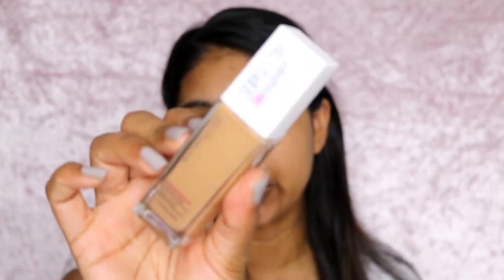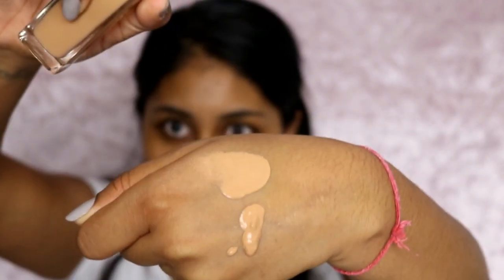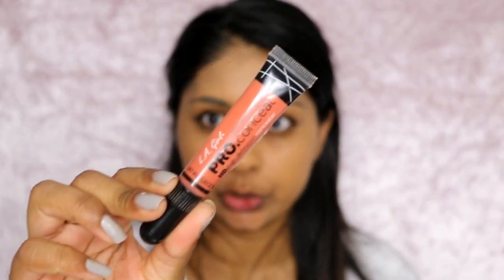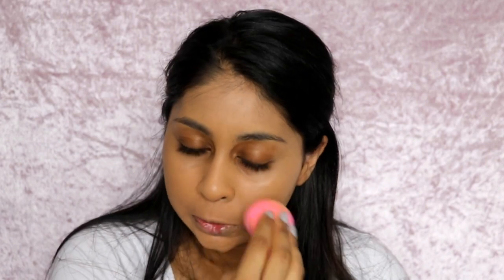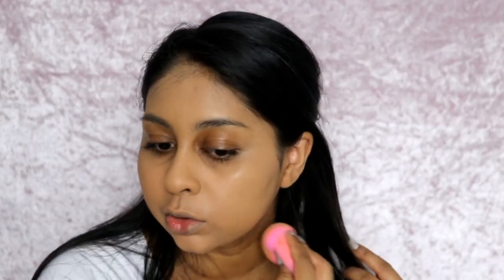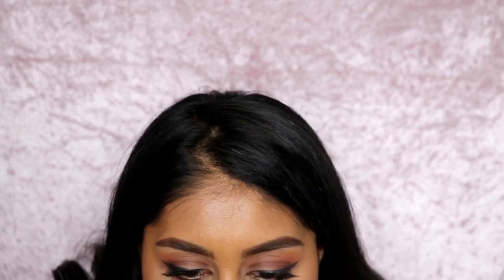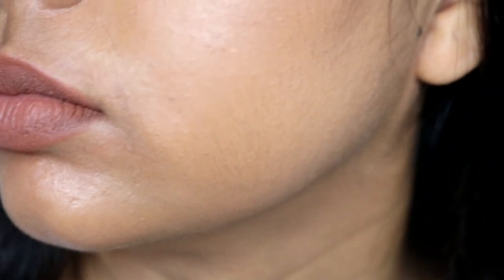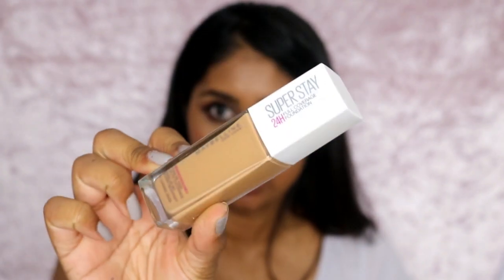Maybelline Superstay 24HR Full Coverage Foundation | Is it really full coverage??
If you're a student, get unidays so you can get money off at Superdrug. You do need your superdrug points card too x

Anouchka10

Amazon/Ebay Makeup Brushes I use:

MAC Dupe Set:

1st Tonsee Brush Set

2nd Set

3rd Set: